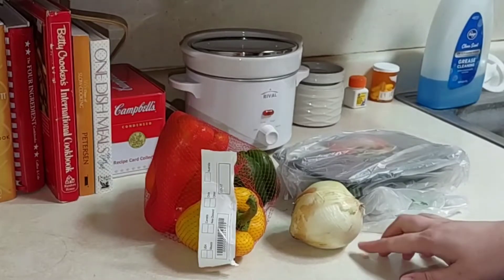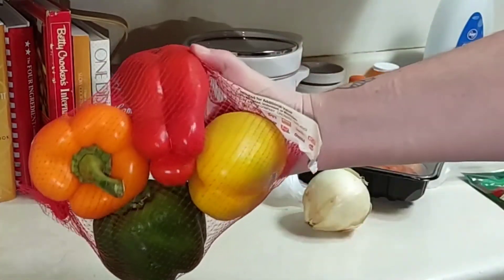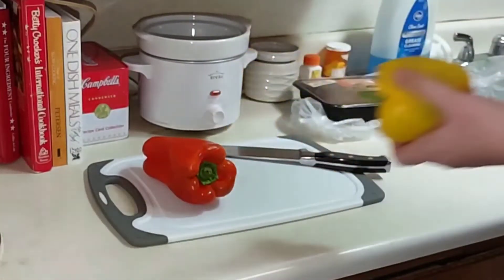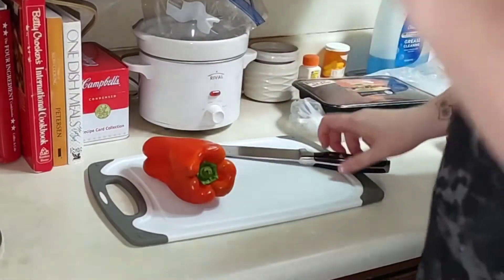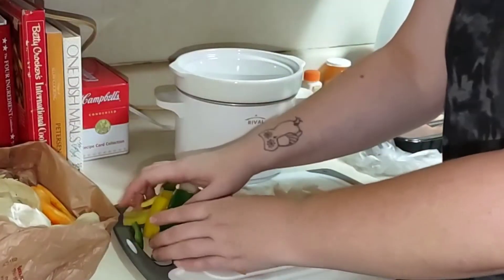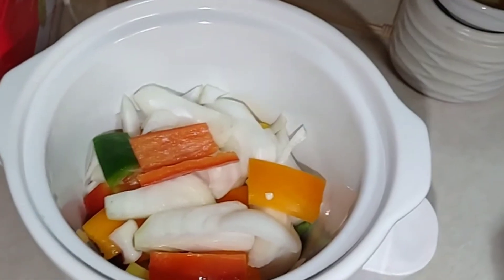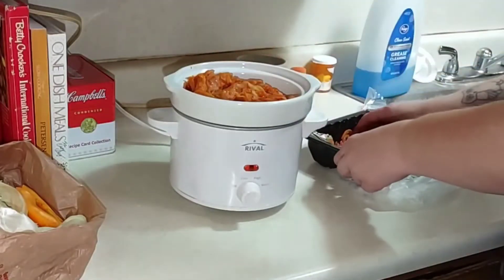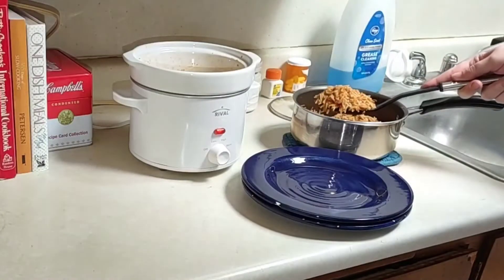Slow Cooker Buffalo Chicken & Bell Peppers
This Buffalo Chicken and Bell pepper dish is so easy and delicious. I added onion and served it in a bed of spanish rice. Its affordable and has quick prep.